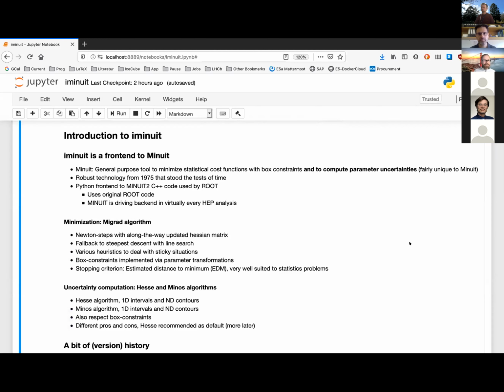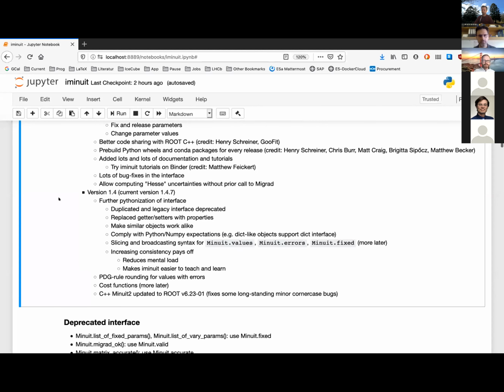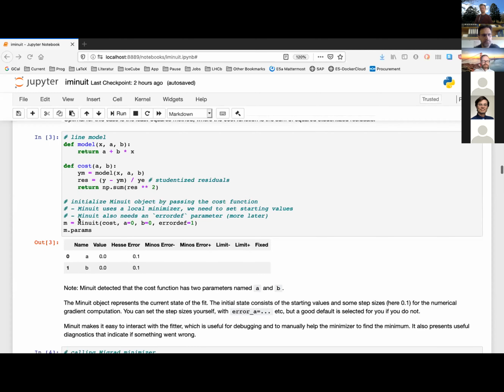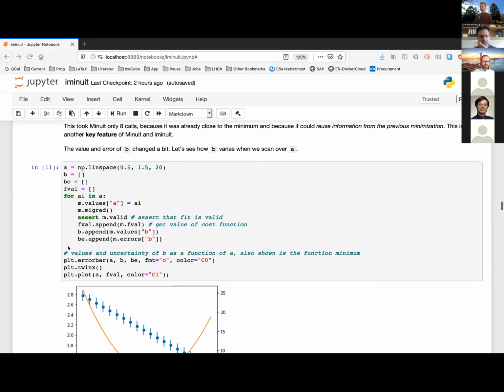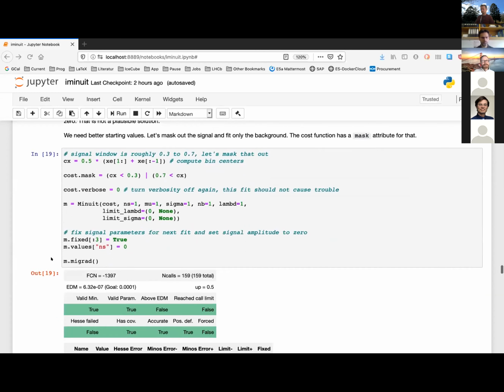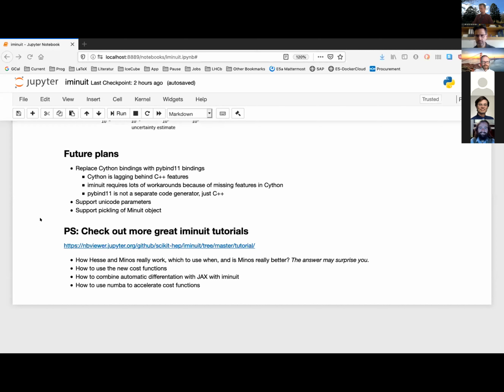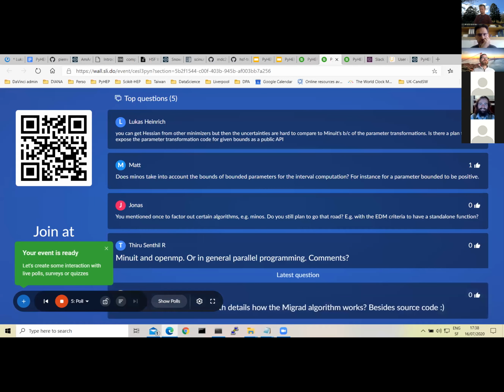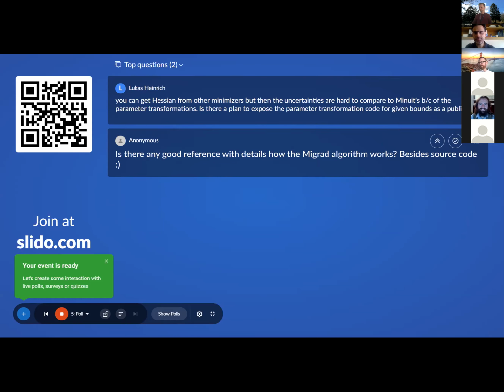PyHEP 2020 iminuit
Hans Dembinski looks at the past and future of the iminuit package during the PyHEP 2020 Workshop